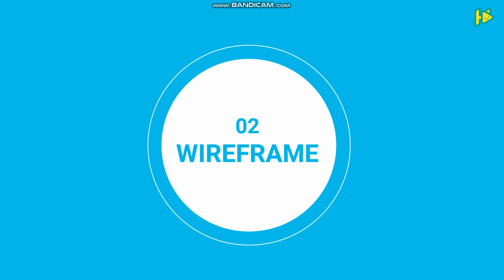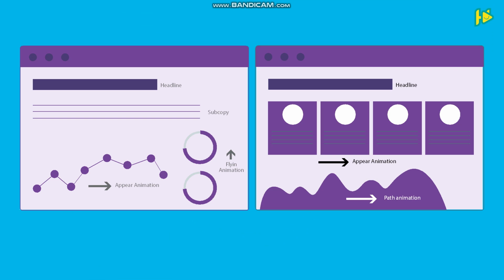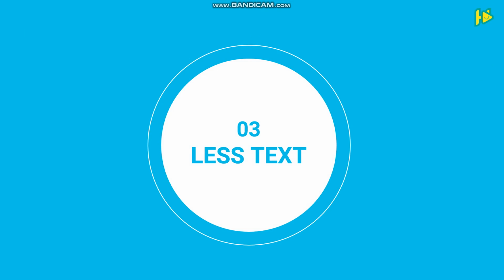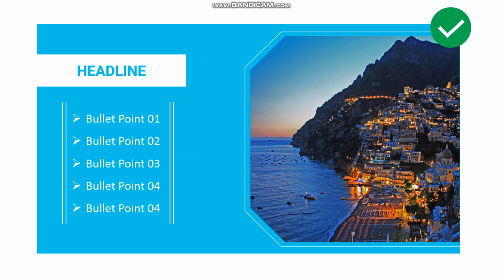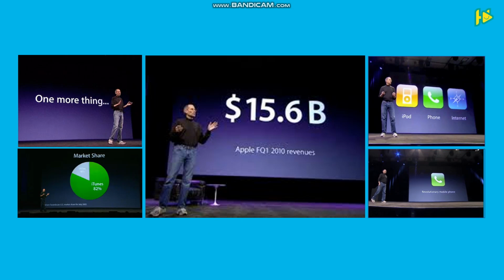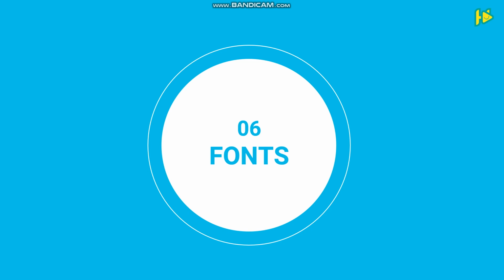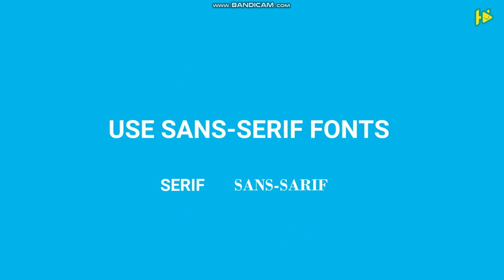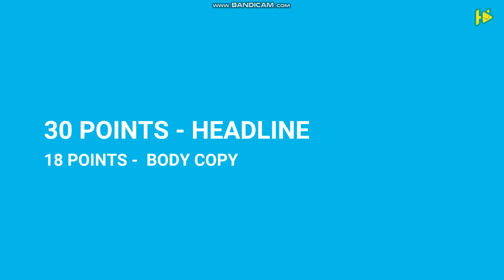Powerpoint Presentation Design Tips | Easy way to design powerpoint presentation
In this video I'm sharing 7 usefull  rules and tips for your PRESENTATION DESIGN, which helps you to maiximise your powerpoint design skills.

Refferences collected from: Shutterstock blog, freepik and google.